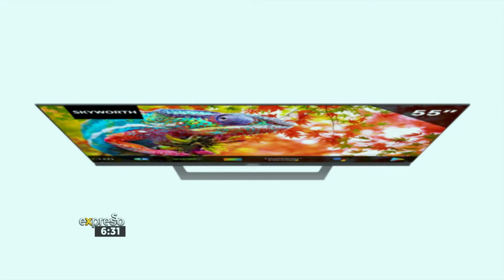Review: Skyworth 55" UHD (DION WIRED)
We review the Skyworth 55" UHD